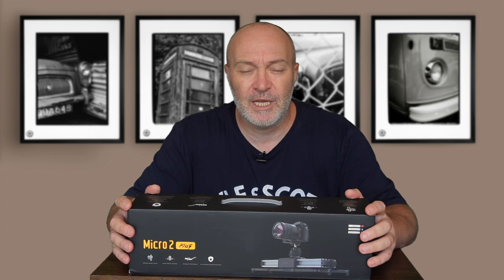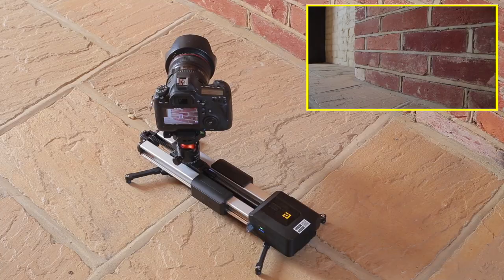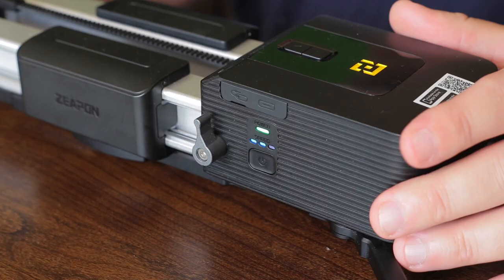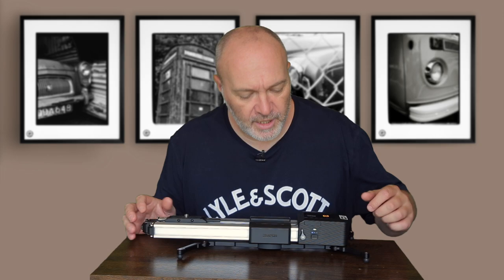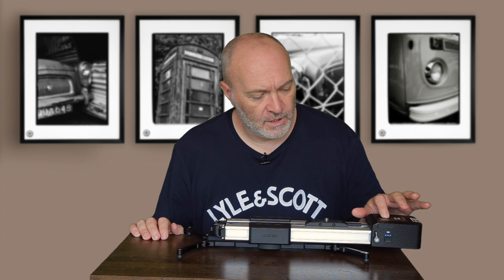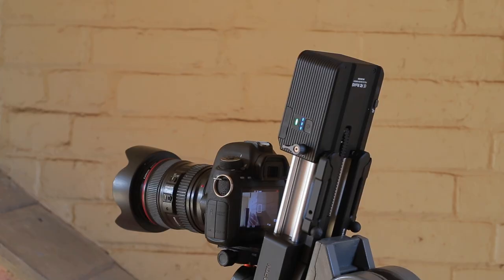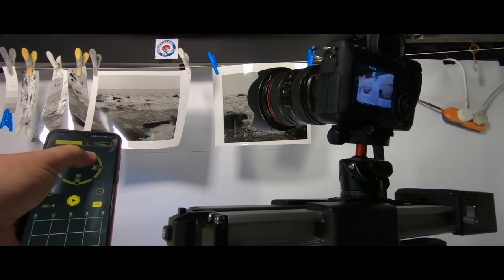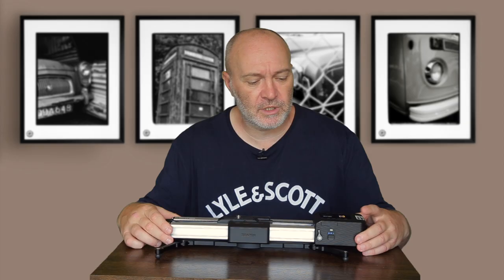Zeapon Micro 2 Slider For Video Makers. (No Photography)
Zeapon Micro 2 SLIDER
Amazon US
Amazon CA

Zeapon sent me the slider to use on the channel. So Thanks to them!

If you like the channel and videos I upload maybe you would like to consider
supporting the channel which helps me buy Film, Chemicals and Papers.
Here are some options

Purchase my prints from the videos you watch

Affilliate Links -

EQUIPMENT USED

CAMERA -
FILM -
DEVELOPER -
PAPER - Ilford Mulitgrade Resin
DEVELOPER - Ilford Multigrade Developer
STOP & FIX - FOTOSPEED
PRODUCTION GEAR
Editing - FCP, PHOTOSHOP, LIGHTROOM, Valoi 360 Film Holder System for scanes, Zeapon Micro 2 Motor Slider,